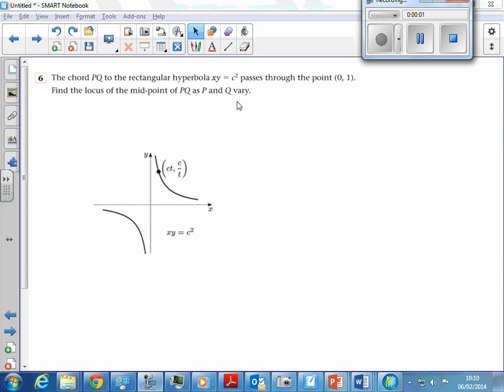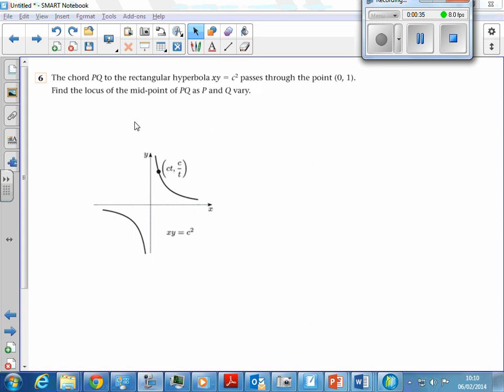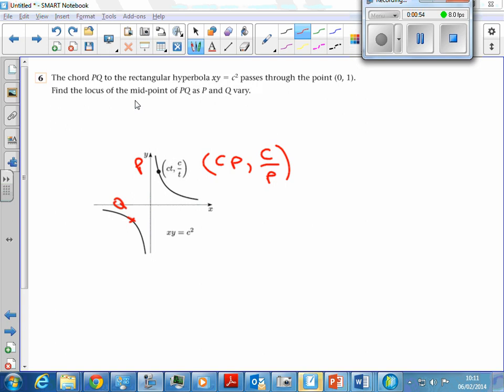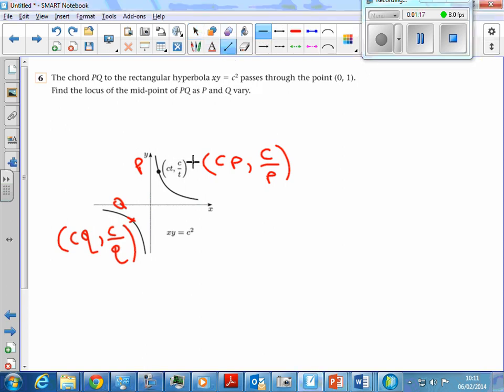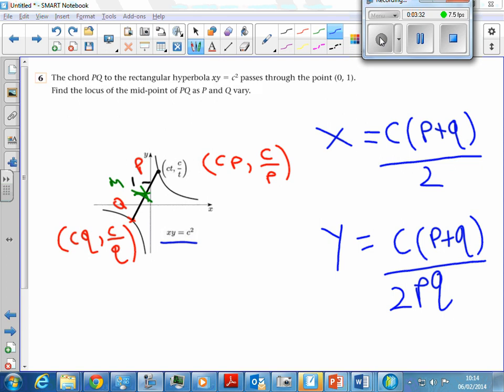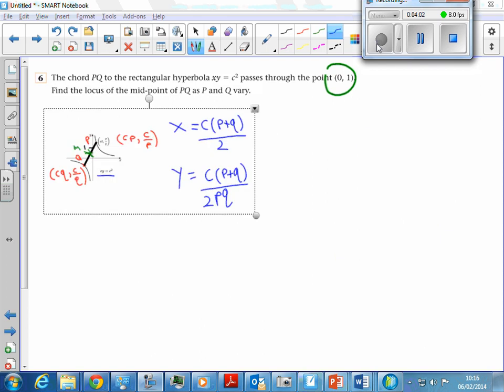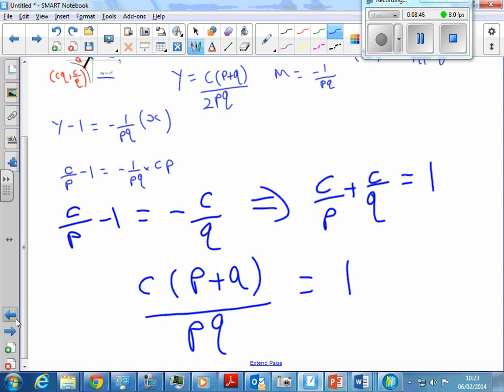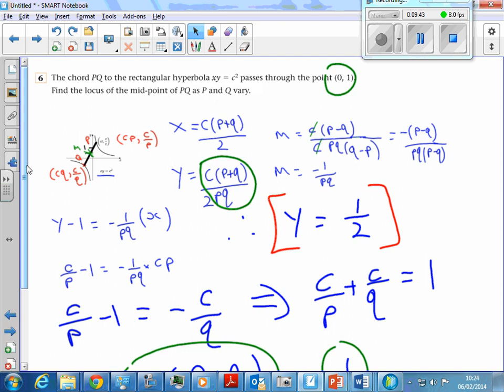FP3 Further coordinate system EX 2F Question6